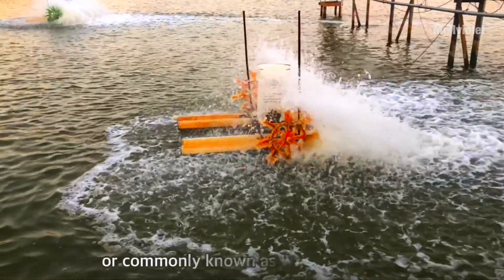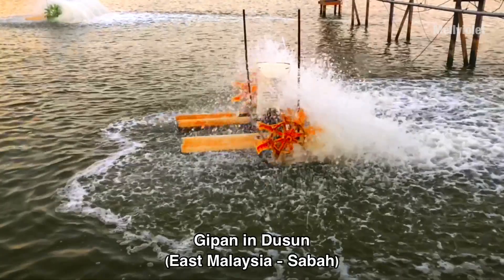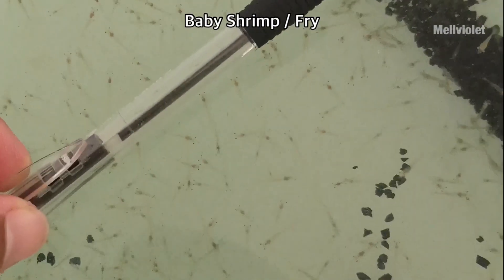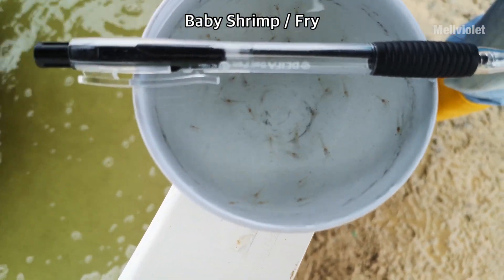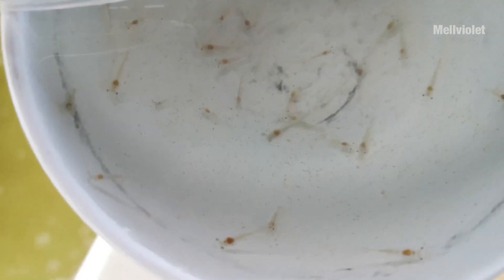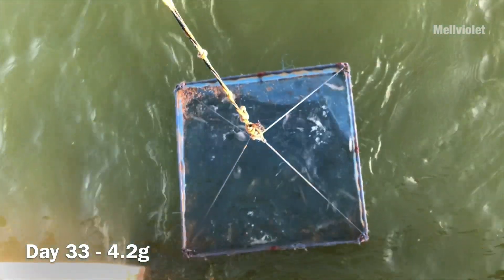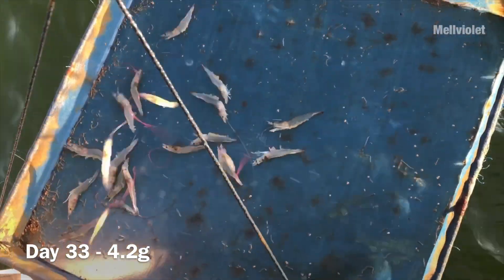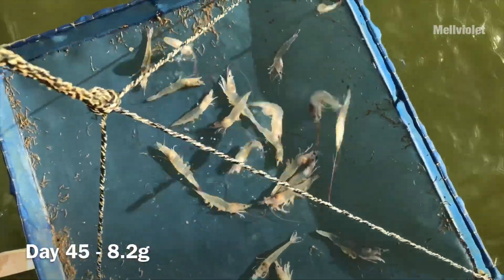Whiteleg Shrimp | Litopenaeus vannamei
shrimp progression from day 1 of culture till harvest !